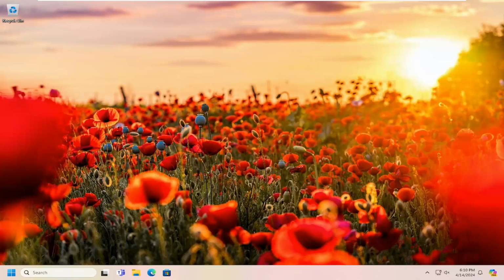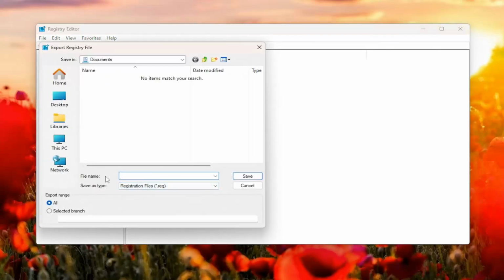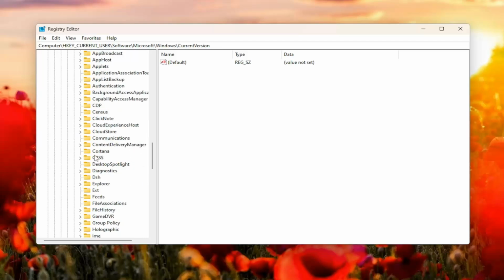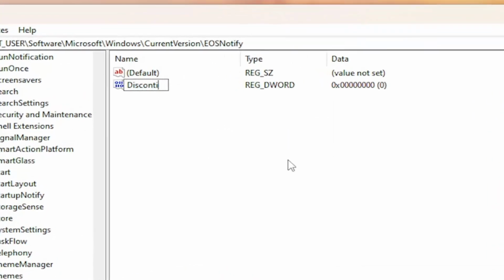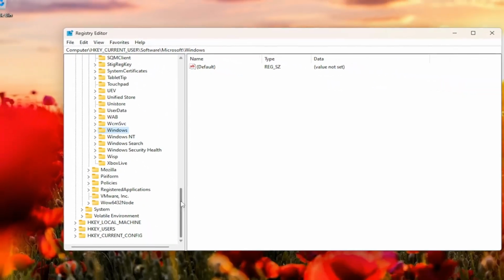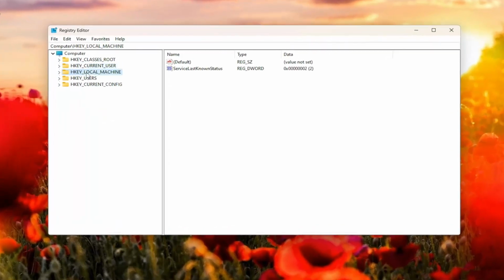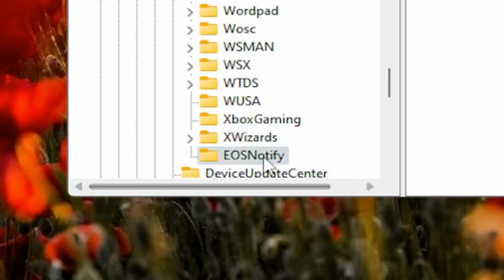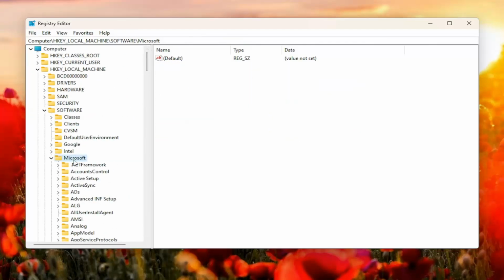How to Disable “Your Windows 7 PC Is Out of Support” Notification [Guide]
Microsoft is no longer supporting Windows 7. This means that if you’re still using the operating system, you might be seeing a full-screen notification bringing to your attention that your Windows 7 PC is no longer supported with regular updates.

Issues addressed in this tutorial:
your windows 7 pc is out of support
your windows 7 pc is out of support disable
windows 7 your computer was unable to start
windows 7 pc is out of support
what happens when windows 7 support ends
windows 7 out of support
windows 7 out of support message
is windows 7 unsupported
is windows 7 supported

Your Windows 7 PC is out of support error means that the updates for your operating system won’t be delivered as it is now classified as EOL (End Of Life). There is no doubt that Windows 7 is a very popular operating system, but it is worth it to switch to the latest version of Windows as new applications/software and games are now mostly incompatible with Windows 7.